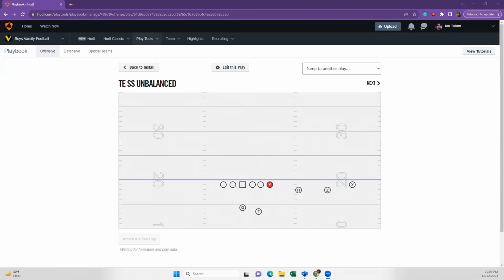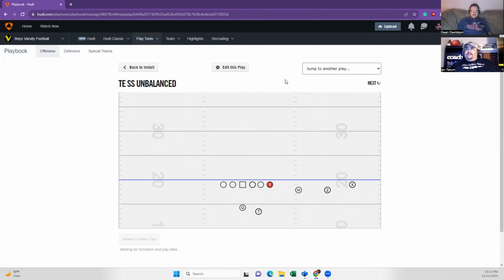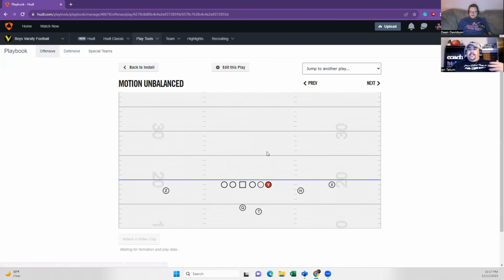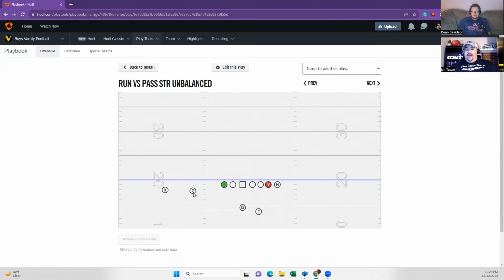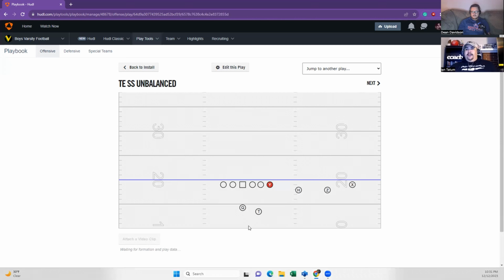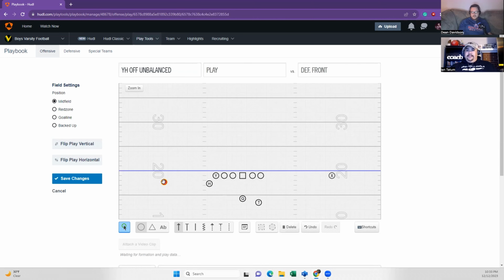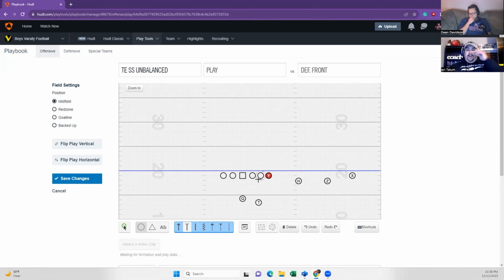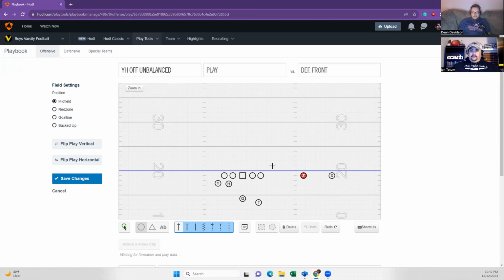How To Use UNBALANCED FORMATIONS (Run and Pass Concepts)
Coach Ian Tatum joins the channel to break down unbalanced formations, discussing advantages, disadvantages, and strategic insights for both run and pass plays.

Find more of Coach Tatum's content on his YouTube channel: @CoachTatum

CHAPTERS
0:00 - Intro
1:03 - Overview of Unbalanced Formations
17:56 - Disadvantages of Unbalanced Formations
20:55 - Unbalanced Surfaces
22:00 - Plays From Unbalanced Formations

In this video, Coach Ian Tatum joins the channel to provide a comprehensive breakdown of unbalanced formations in football. The discussion covers the advantages and disadvantages of employing unbalanced sets, along with insights into how these formations can be strategically used for both running and passing plays. Gain a deep understanding of the nuances, rules, and creative possibilities associated with unbalanced formations, as Coach Tatum shares valuable knowledge and experiences from the field. If you're looking to enhance your football strategy and challenge opposing defenses, this video is a must-watch.